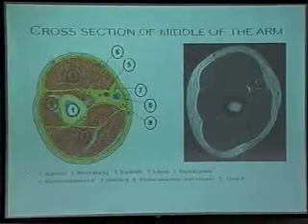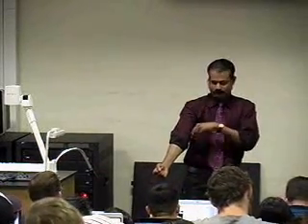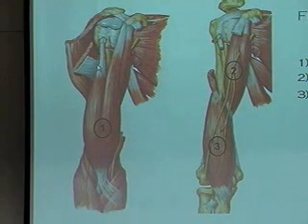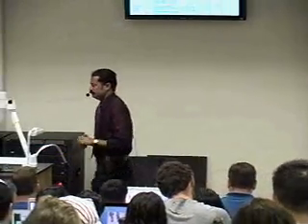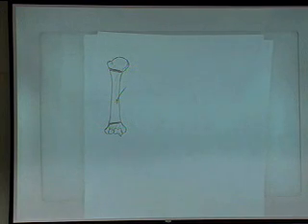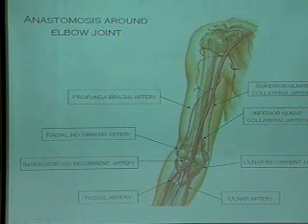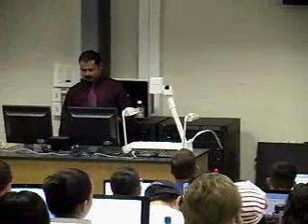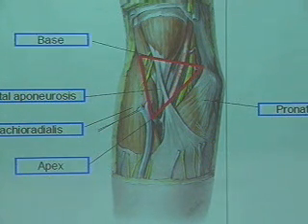Arm and Cubital fossa